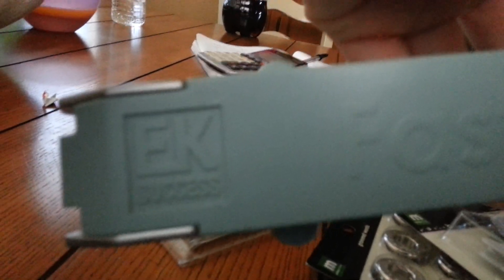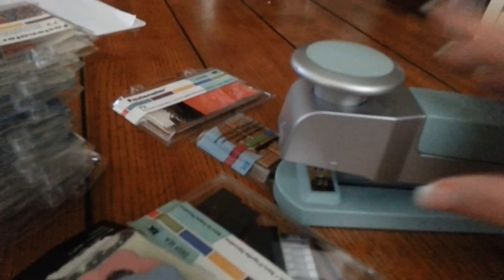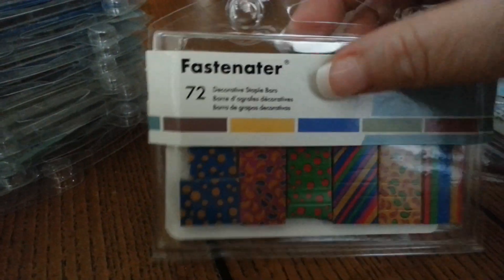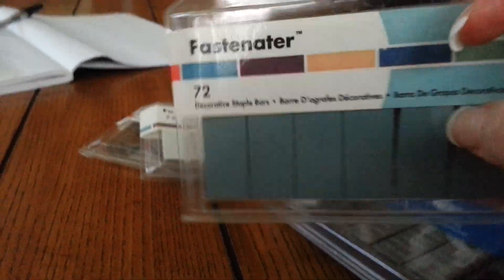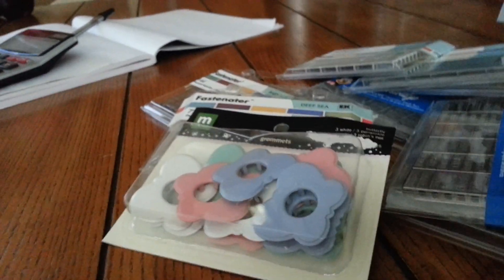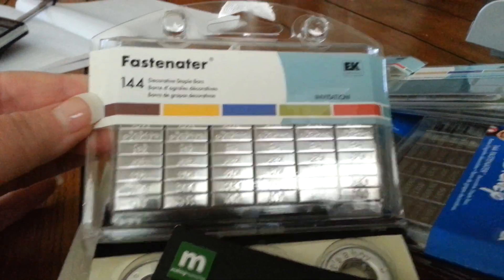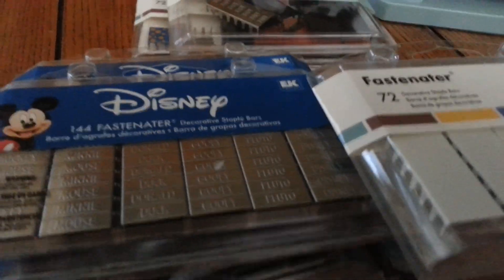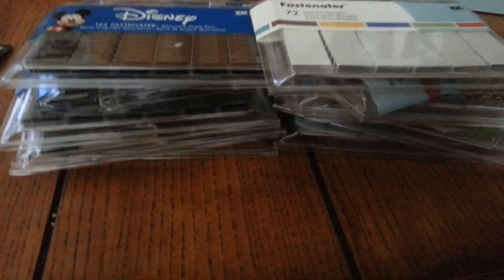DETASH -- EK FASTENATER STAPLER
Asking 30.00 shipped for USA